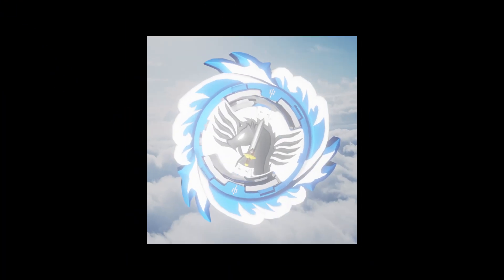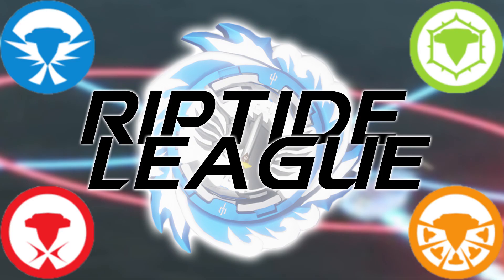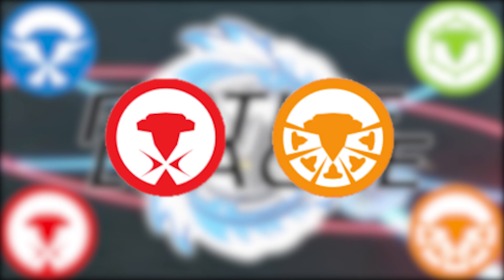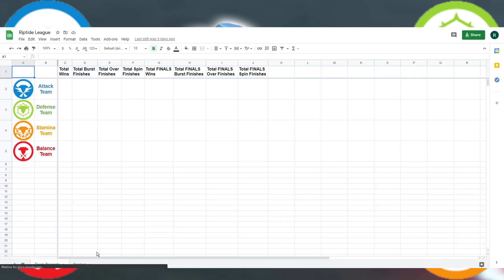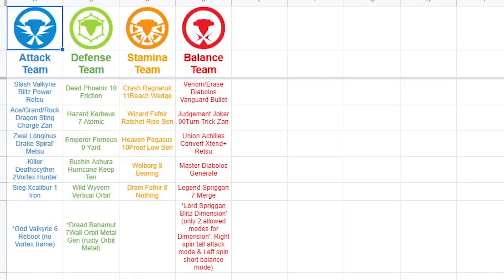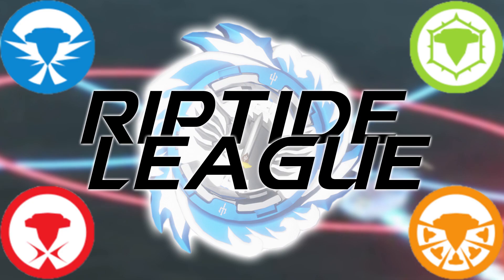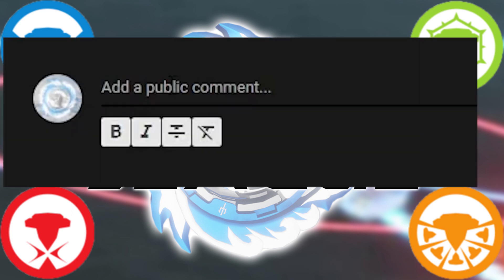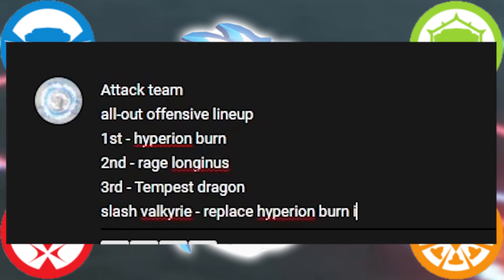The Riptide League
Here is an new event/series in my channel! I hope a lot of you will participate so that we can make the Riptide League successful!

Hi, I'm Riptide and I make videos about Beyblade (Plastic Gen, Metal Fight, Burst)!